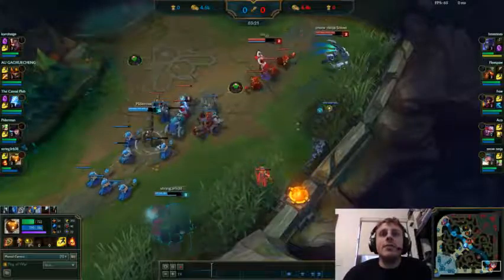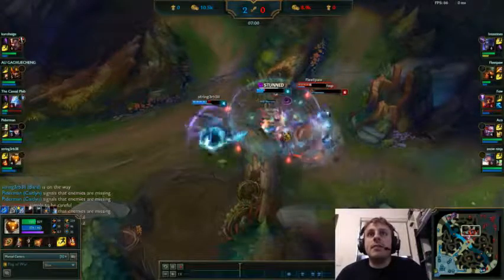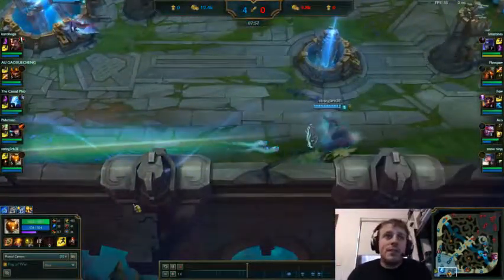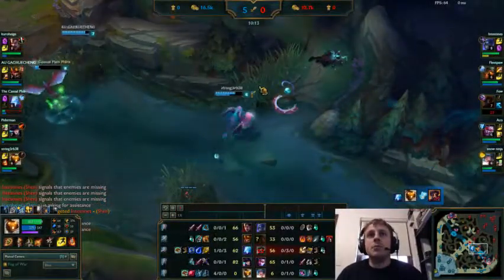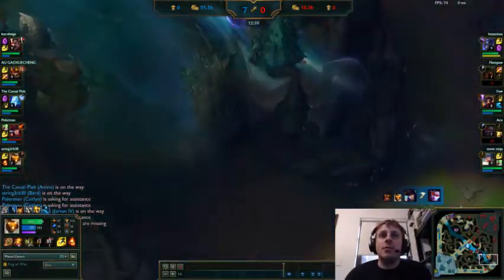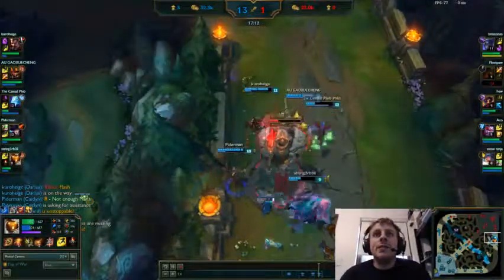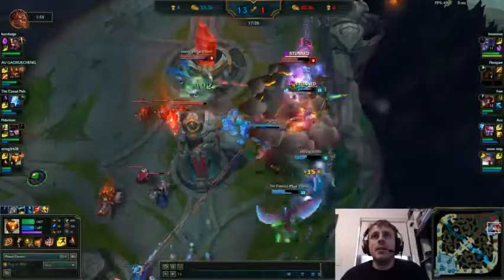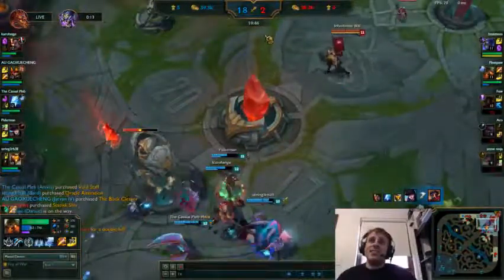Net Wirf - Bard 101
A quick guide to playing a well-tuned Bard.